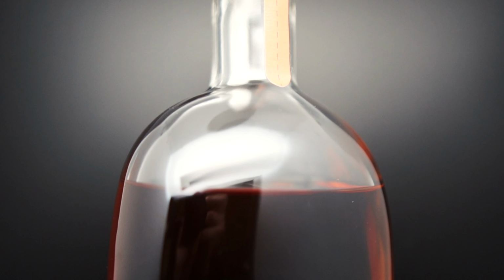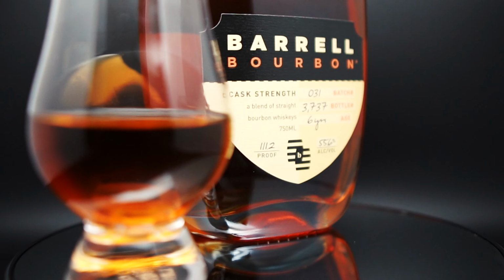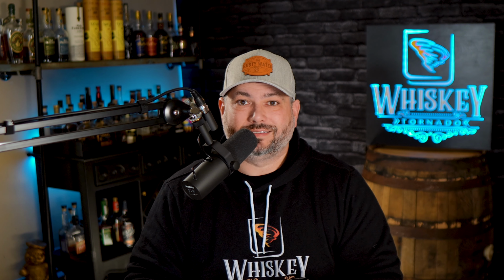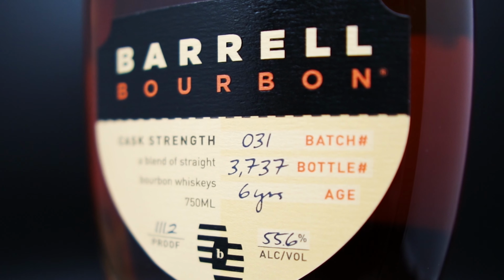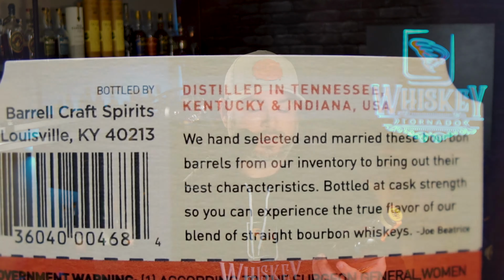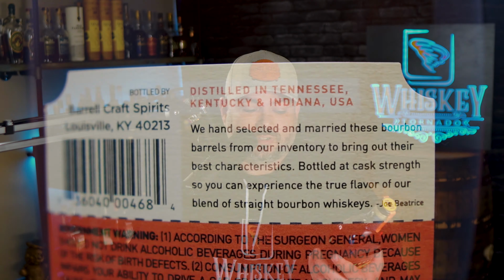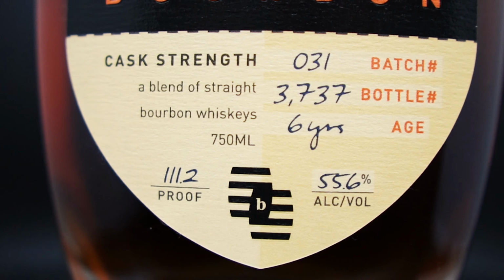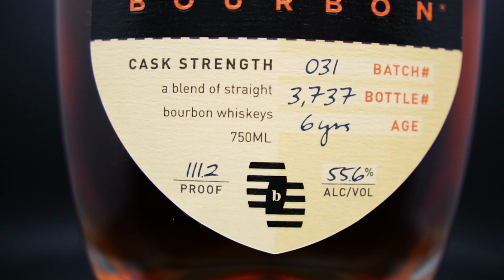Barrell Bourbon Batch 31 Review - Another hitter many will sleep on!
Review of Barrell Bourbon Batch 31!  This batch is another hitter that's bunker worthy and many will sleep on!